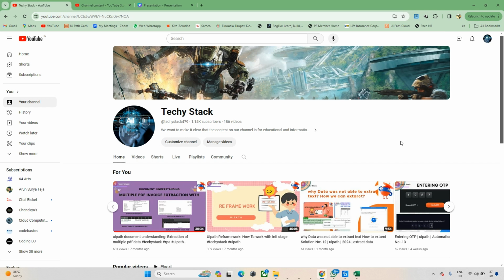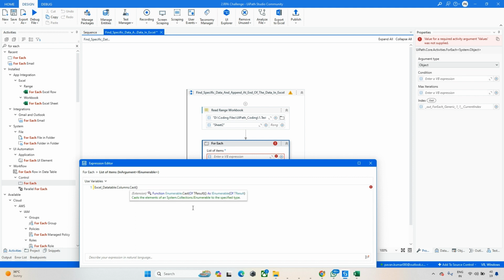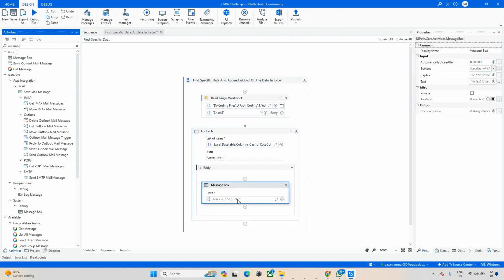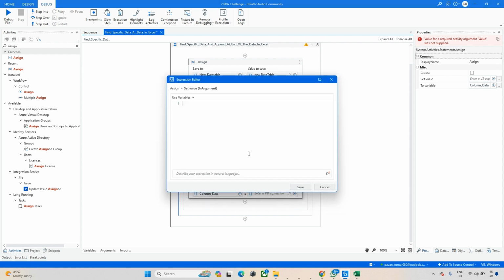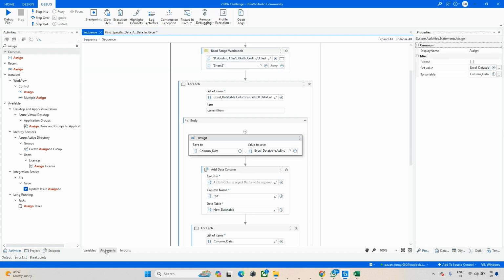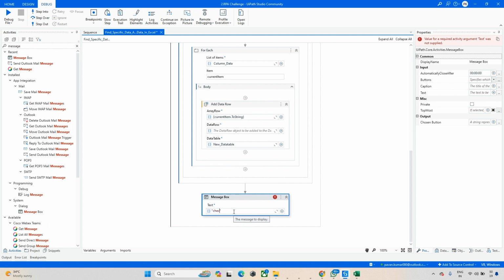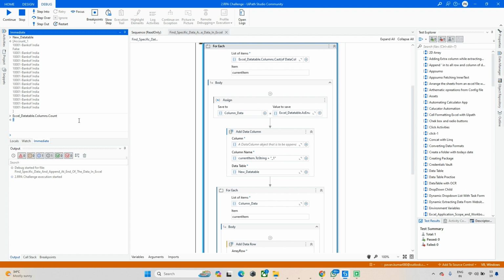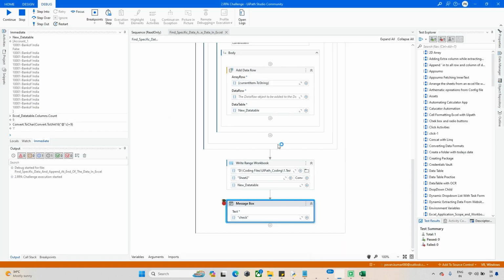Copying Columns Based on Conditional | uipath | 2024 | interview question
Copying Columns Based on Conditional  | uipath | 2024 | interview question | if condition tutorial